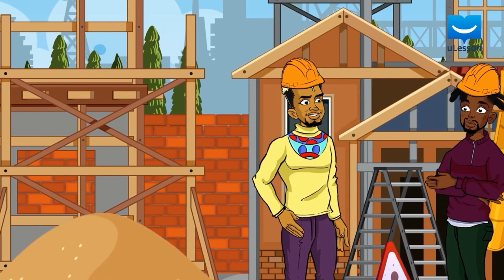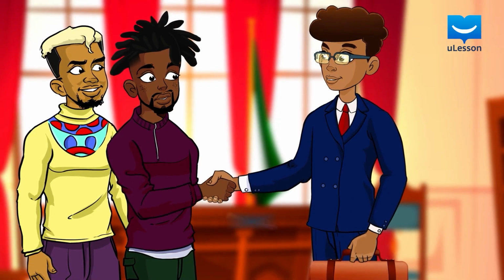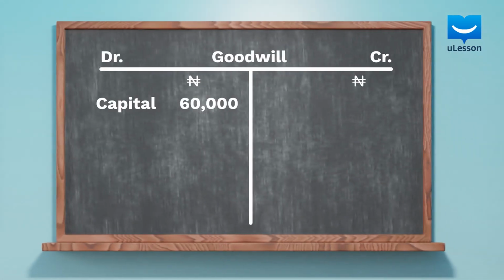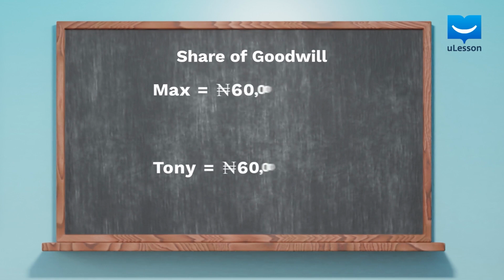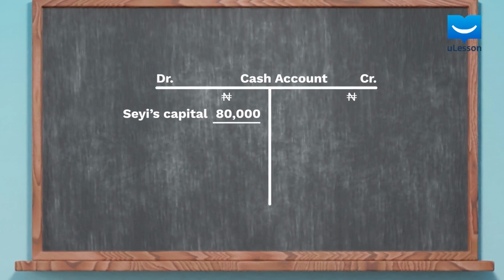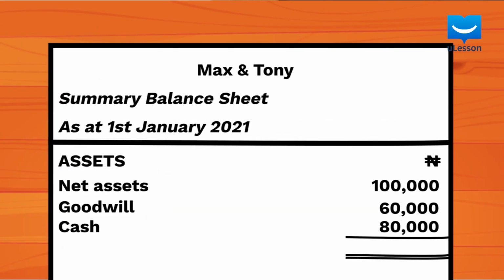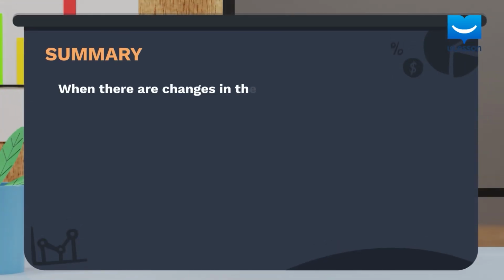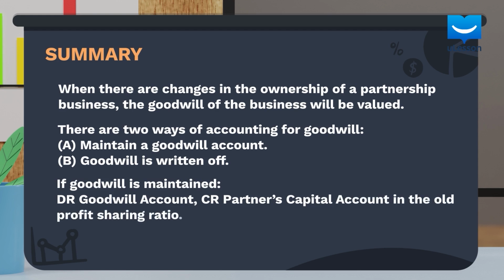Admission of a new partner